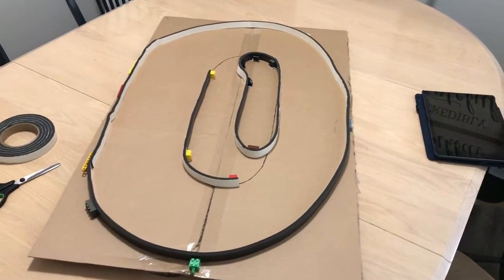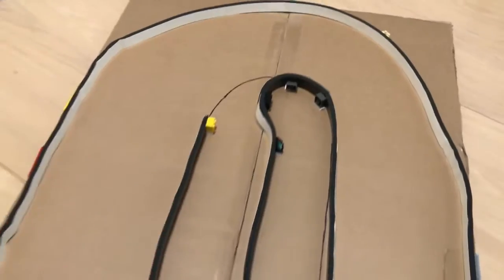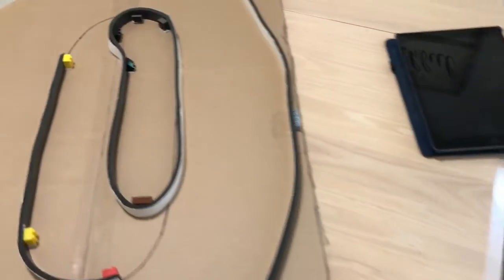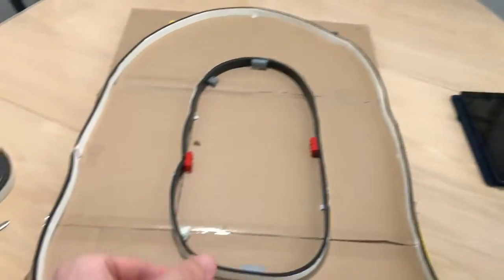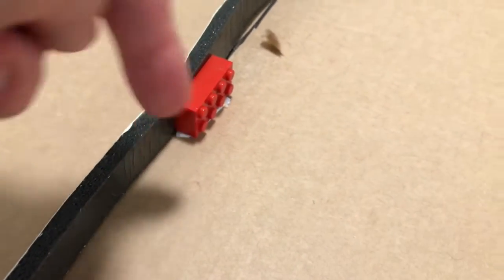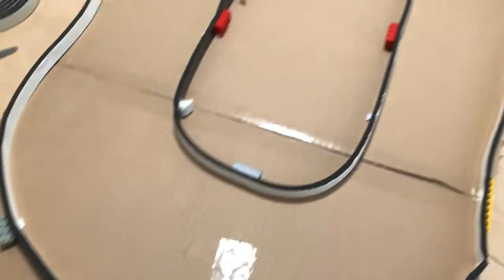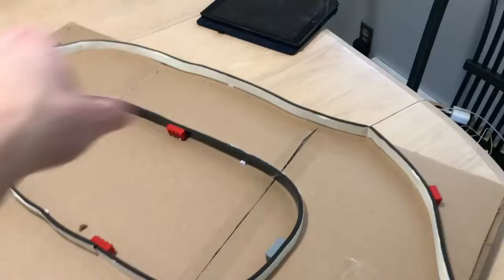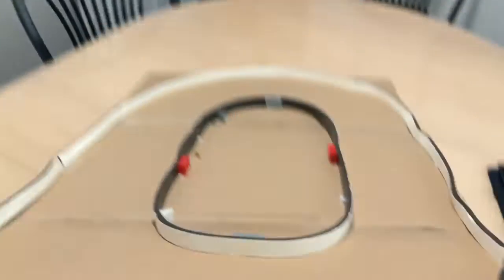I made Eldora and Knoxville + update on 2022 stop motion racing series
Description pending…